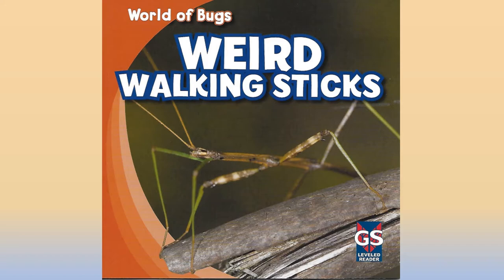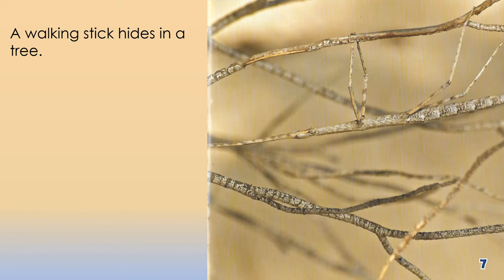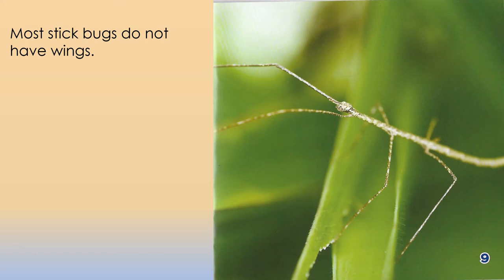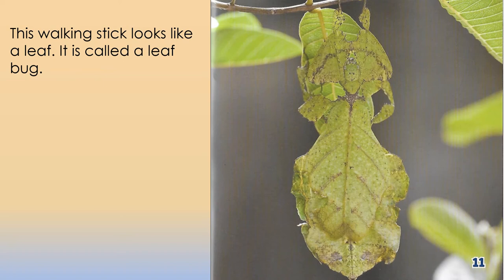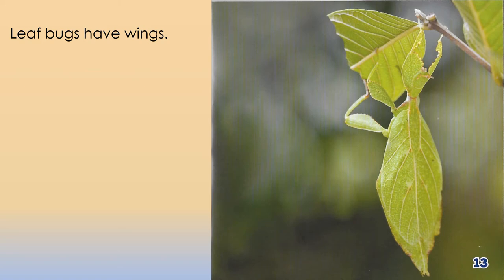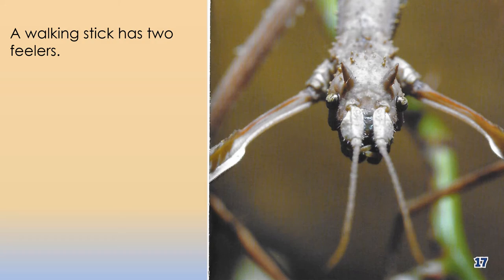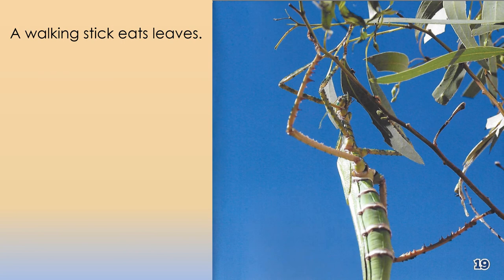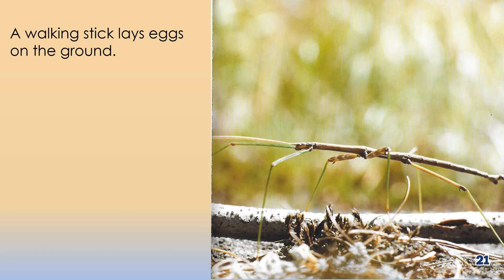Weird Walking Sticks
Non-fiction text reviewing attributes of walking stick bugs.
Written and illustrated by Greg Roza
This book is intended for non-profit educational purposes.
Available for purchase: